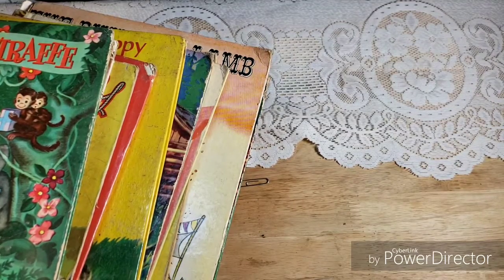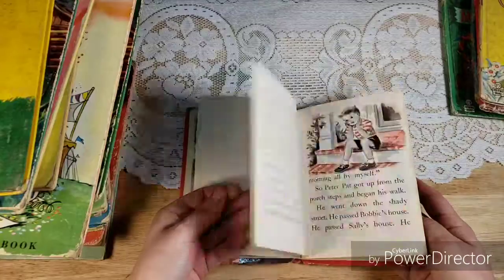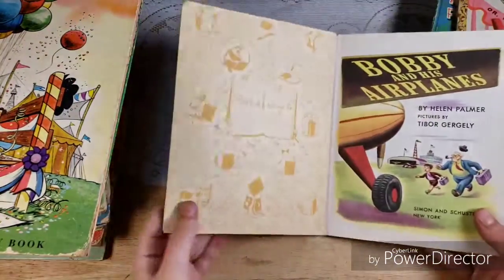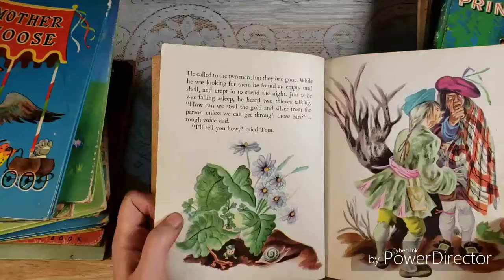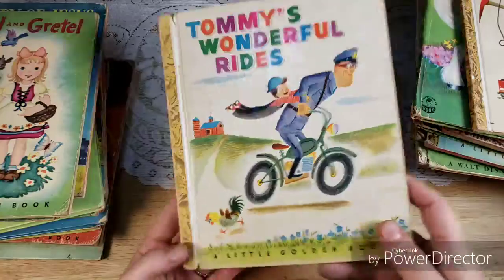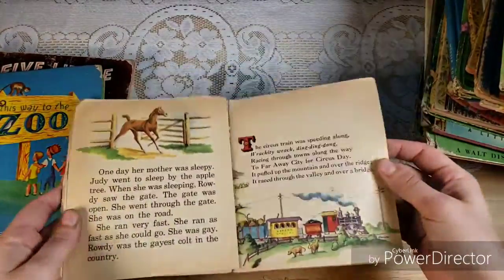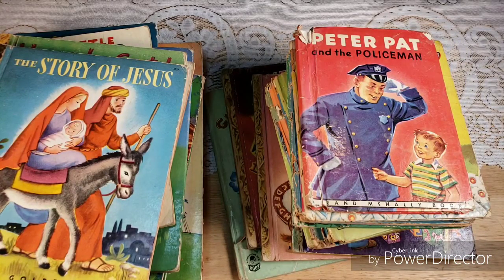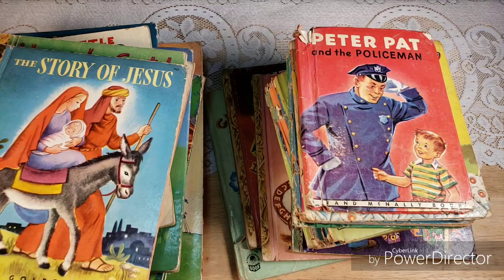Vintage 1940s Childrens Book Haul for My Etsy Shop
Magnolia Seed
(Divine boho beads & journal supplies)